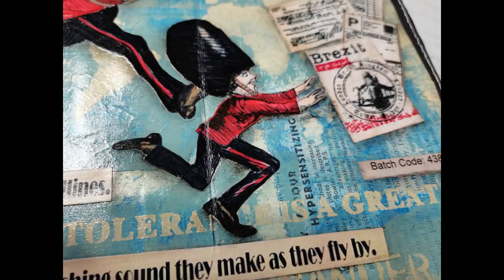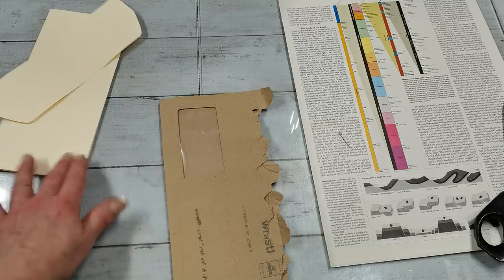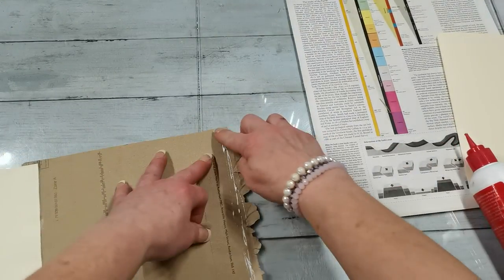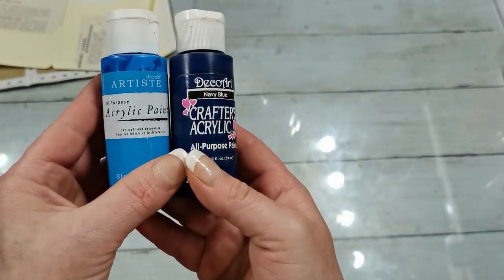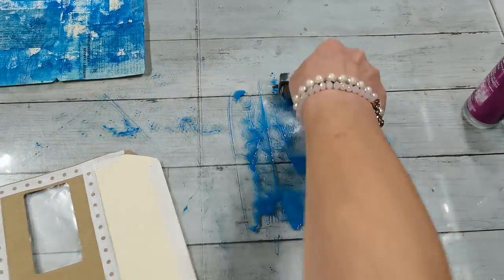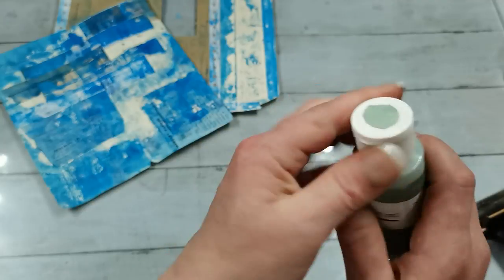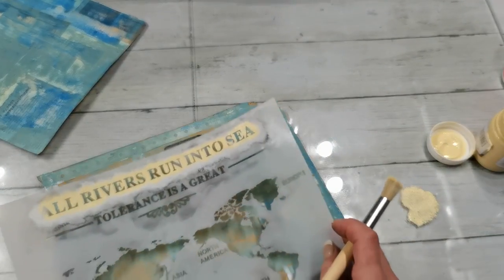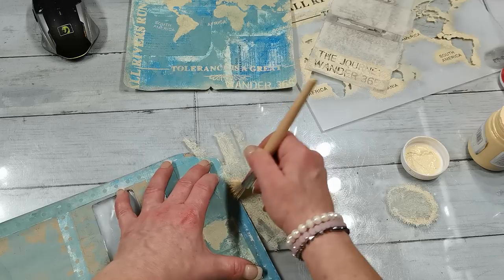Art Journal Brexit Deadlines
-- Supplies --
Stampendous Alphabet set
Vintage Document Set
Rivers Sea World Map Layering Stencils
Pencils I've got for my colouring
Ranger Distress inks Antique linen, Faded jeans and Vintage photo
PEBEO 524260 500 ml Studio Acrylics Mediums Bindex

Free downloads of images I used for my art booklets you can find now on my Patreon page, as I can't log in to buymeacoffee site,  it's for free and you don't have to be my Patron, so don't be afraid to click on the link and download all images 😉:

Eva xx